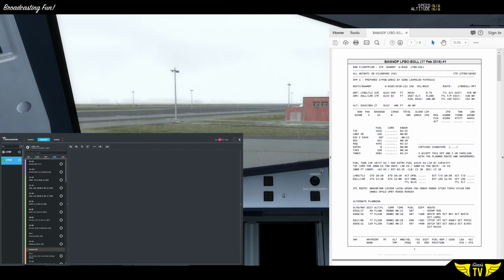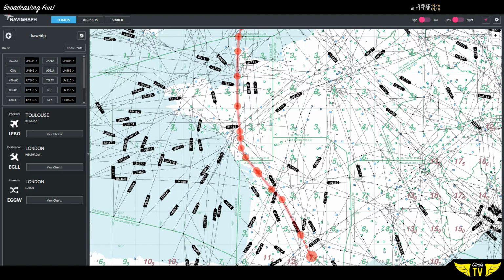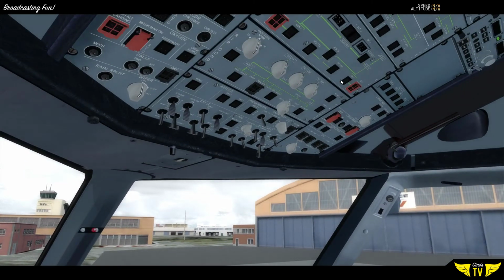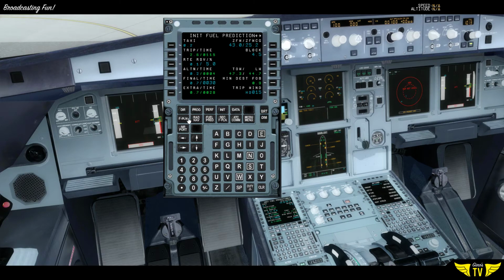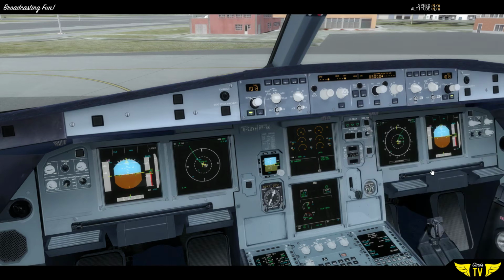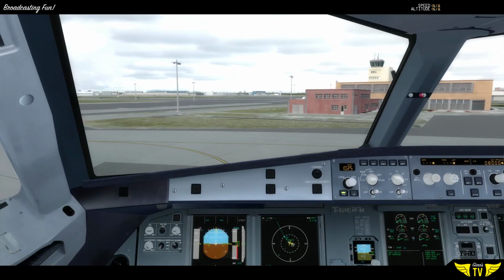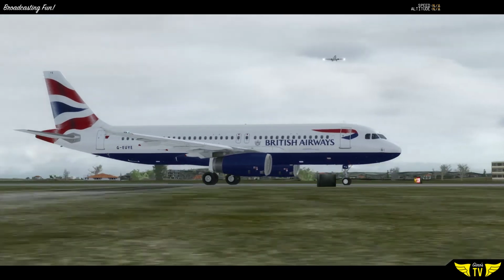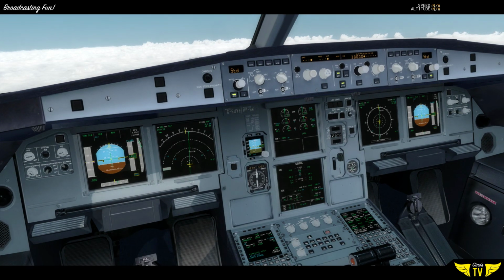FSLABS A320 on Prepar3d v4.2 Test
Testing the new FSLABS on Prepre3d v4.2 on a delivery flight from Touluse LFBO to Gatwick EGKK